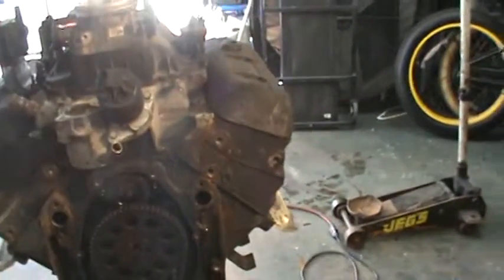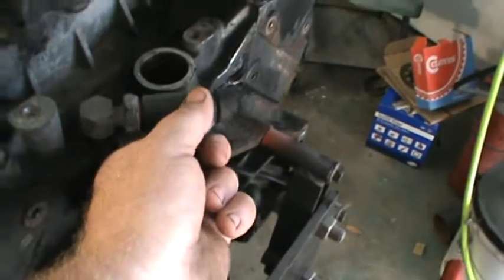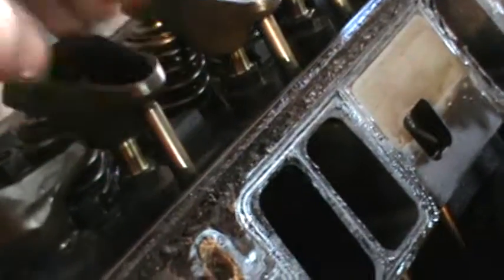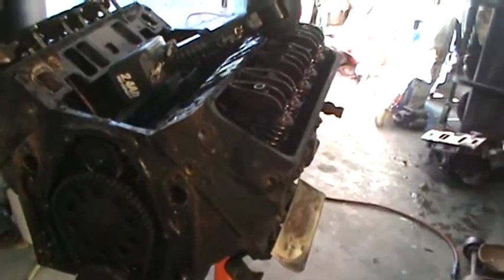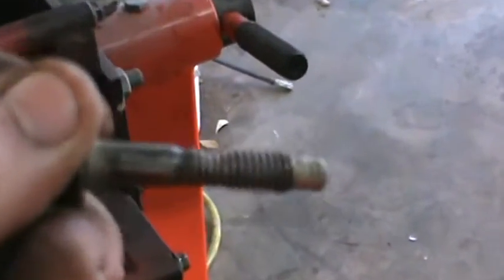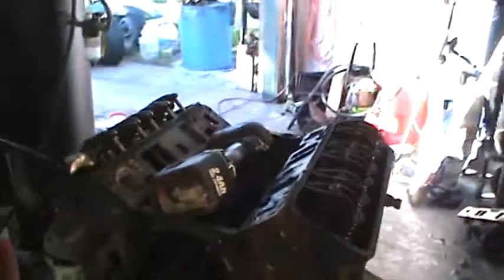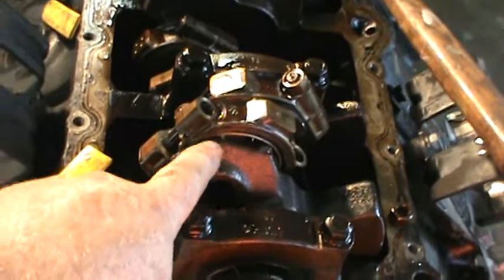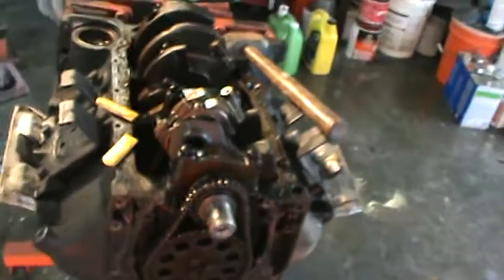BlaZer engine up date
Blaver engine up date